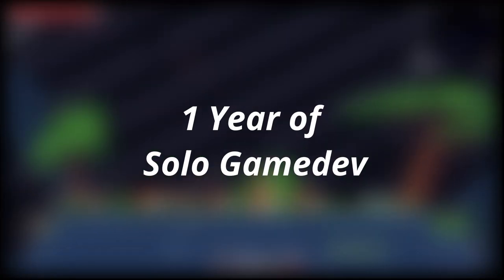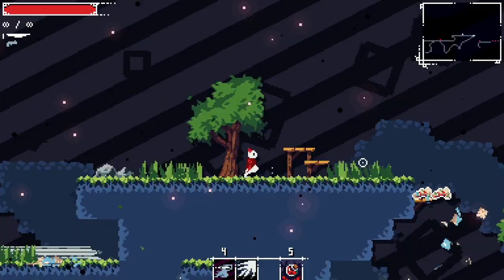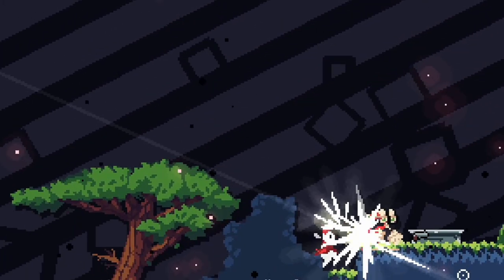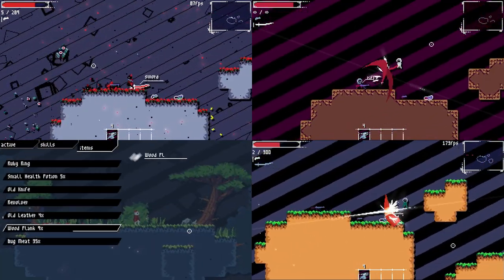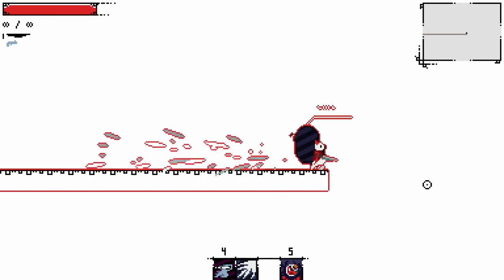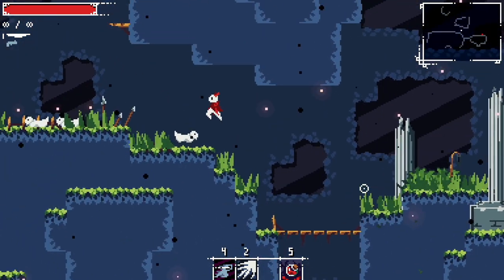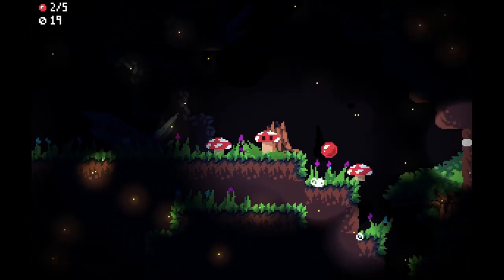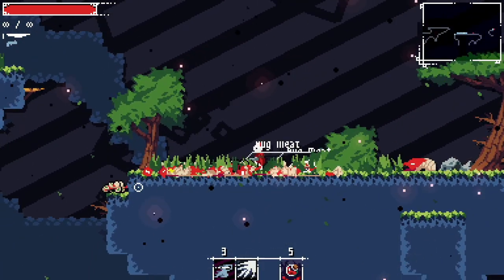1 YEAR of Gamedev got me This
I've been developing Vaegrant for over a year with Python and Pygame as of now. Here's the progress I've made.

Potato Tier Patrons:
Abeastsgaming
Agent Effe
Chris Birster
Dale Topley
Eivind Teig
GaryTMSFruitcake
MiggyDoes
kirat=1